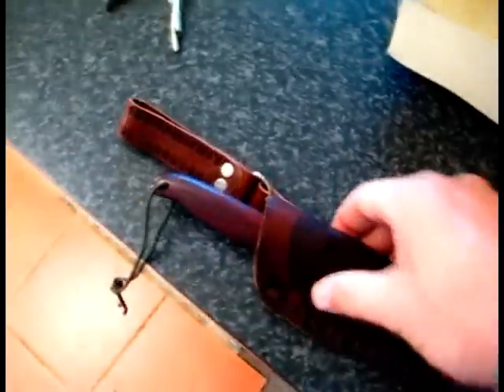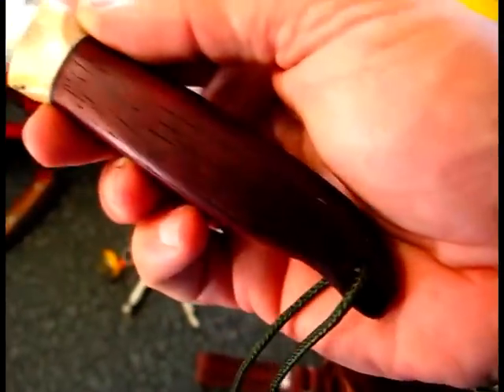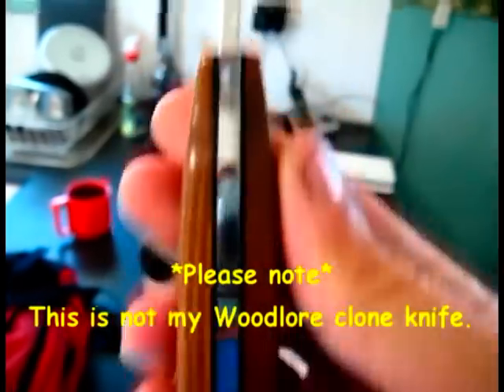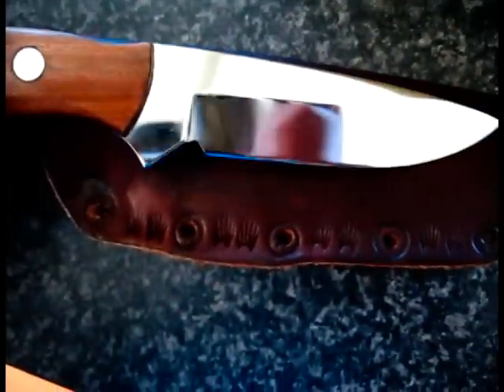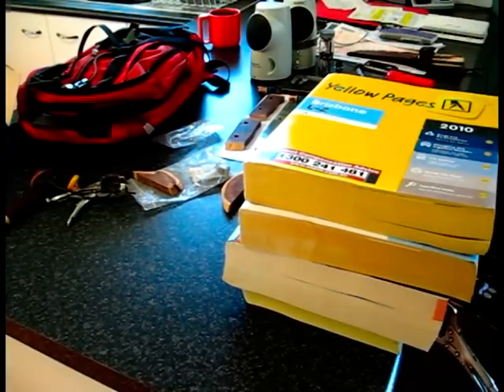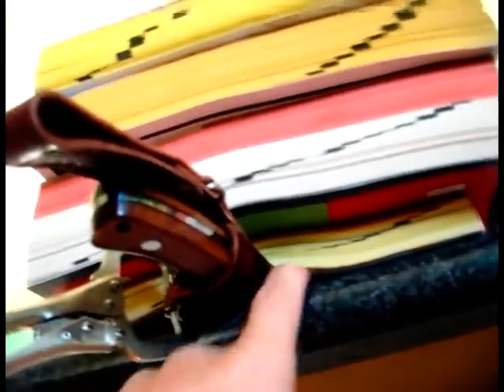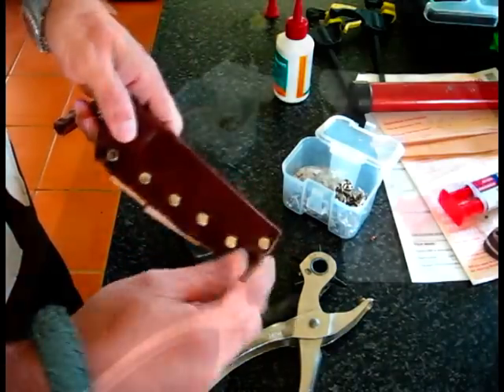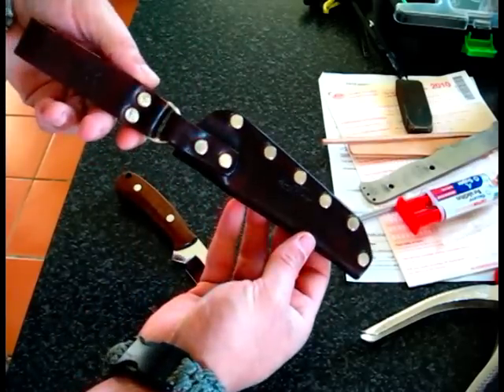Leathercraft. Bushcraft knife and a new leather sheath.